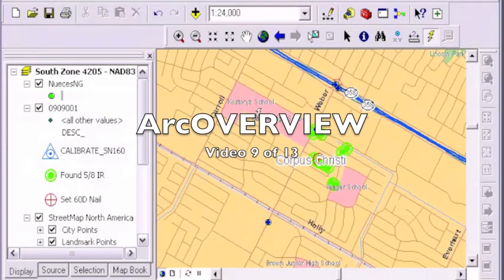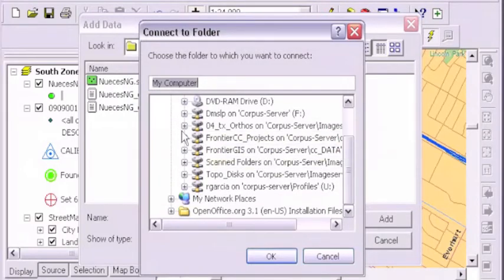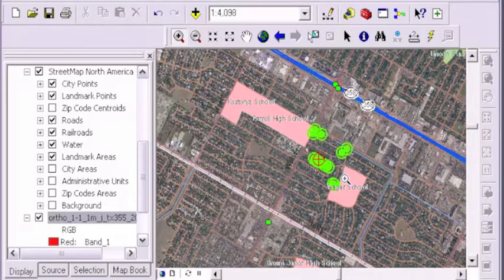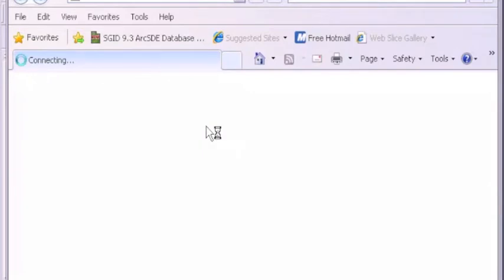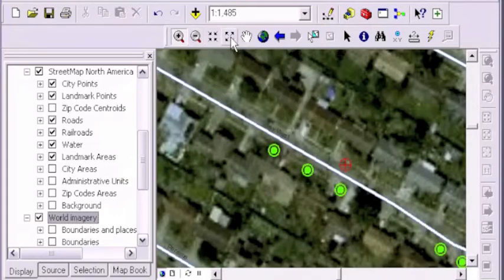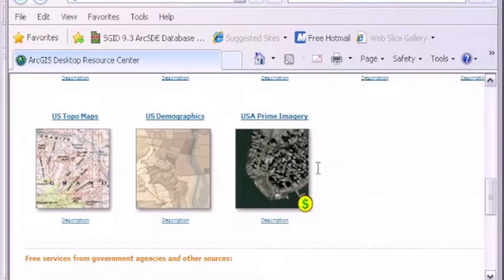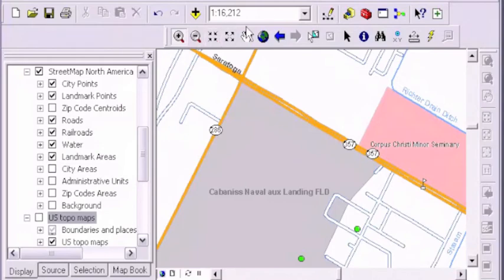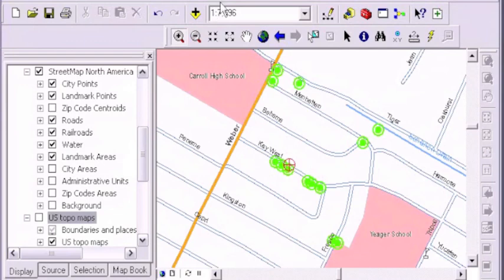ArcOVERVIEW-9.m4v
GIS for Land Surveyors - How to implement GIS for your own business - learn to manage your data, then help GIS with the knowledge of land surveyors combined with the knowledge of GIS.  Our role is to mange the land surveys, and GIS needs your help.  If you want to learn, this series is on Overview of GIS OUT OF THE BOX as the same content is discussed, with some different examples, and done just to make sure, as surveyors, that we got this topic tied down.  There is a database series of four videos that is also important to watch if this is what you are wanting to learn.